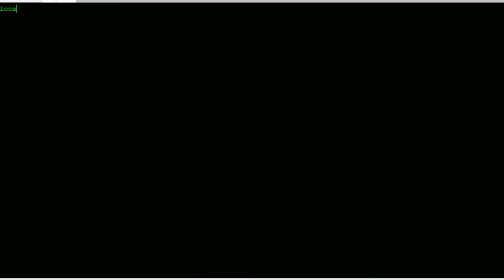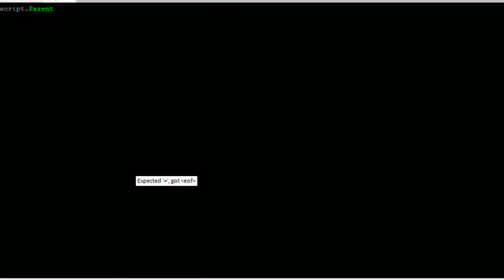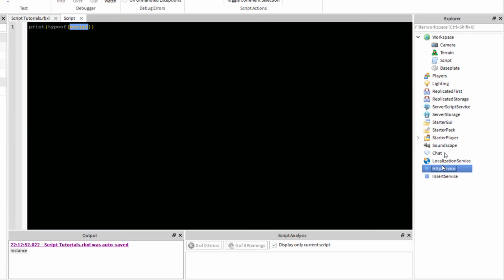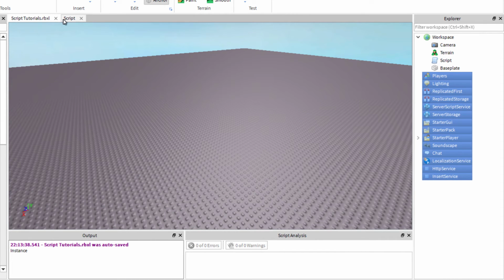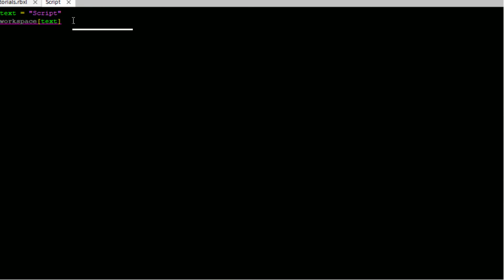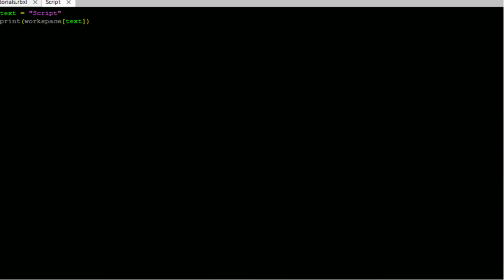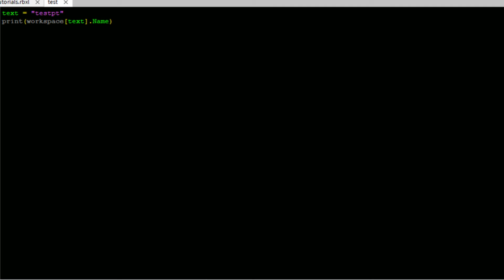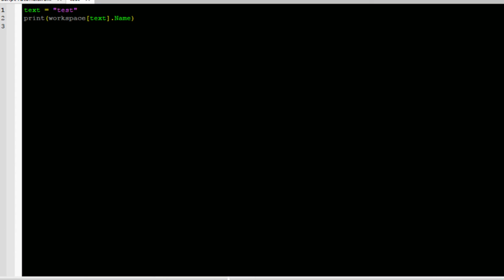🍌 #2 Roblox beginner scripting tutorial | Value types pt.1/2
🍌In this tutorial you're going to learn about following value types: userdata/object, number, string, bool.🍌